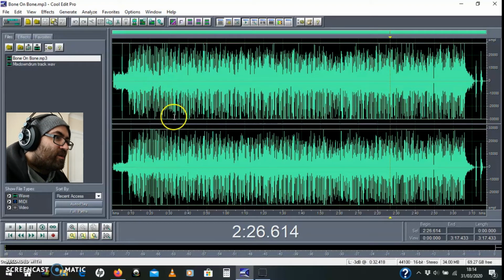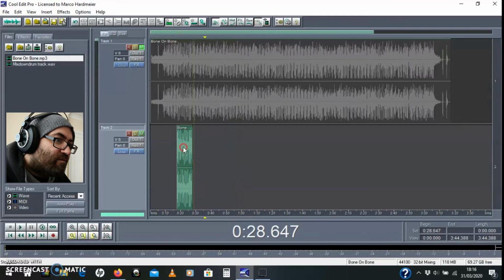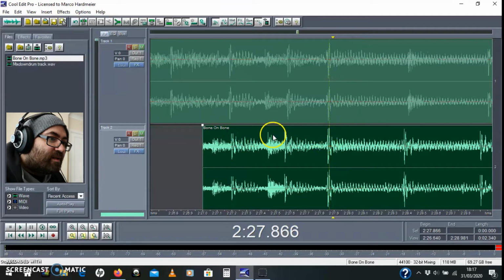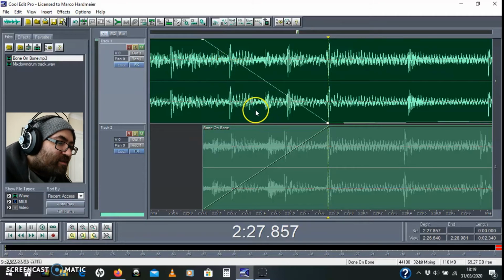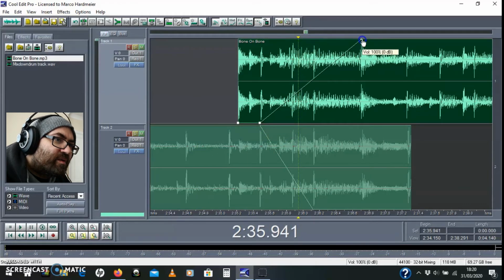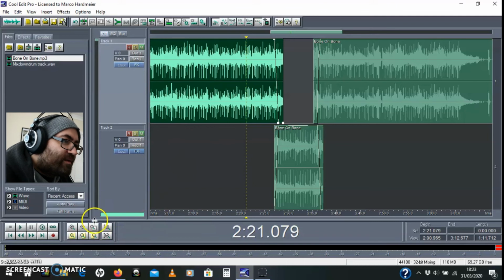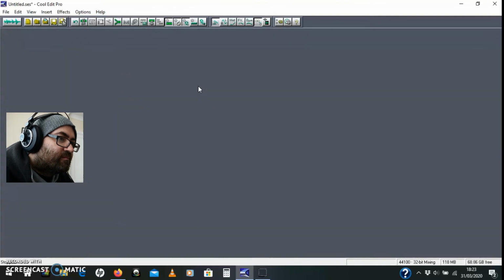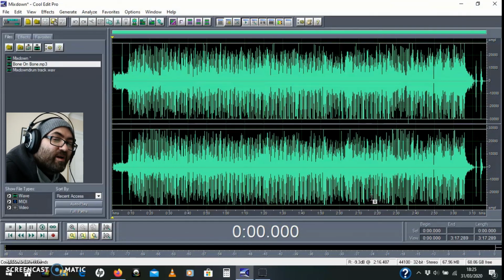Cool Edit Pro 2.1: Cross Fading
Join the growing Facebook Cool Edit Pro Community!

In this video, I describe a cross fading editing technique in Cool Edit 2.1pro which is similar to splicing old school tape.